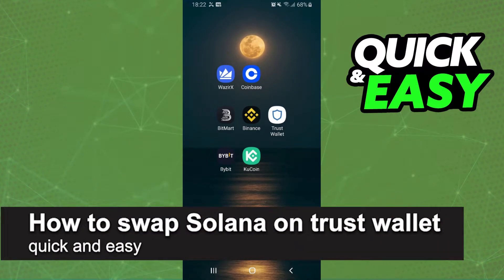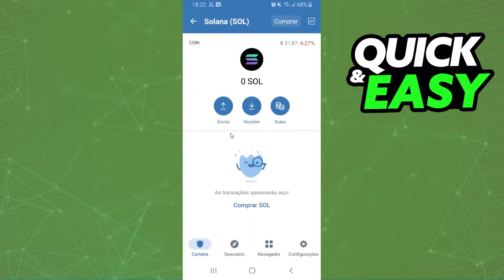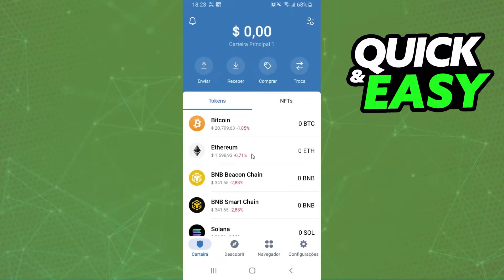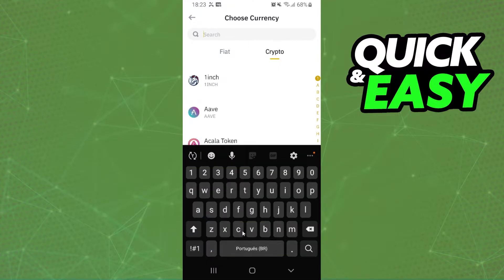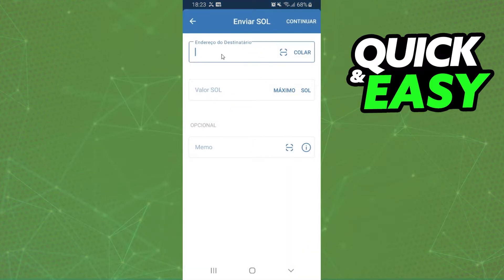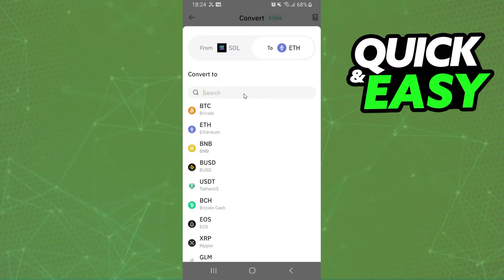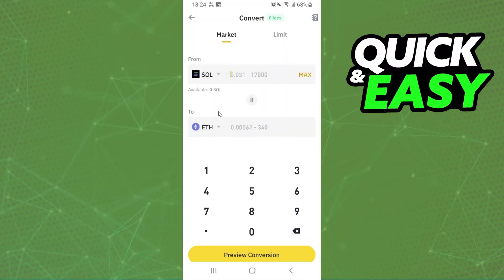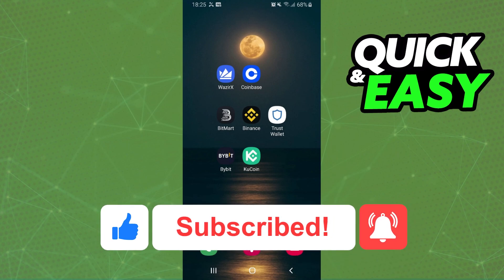How To Swap Solana on Trust Wallet [EASY!]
In this video I will show you how to swap solana on trust wallet.

I hope I have helped you with the video!